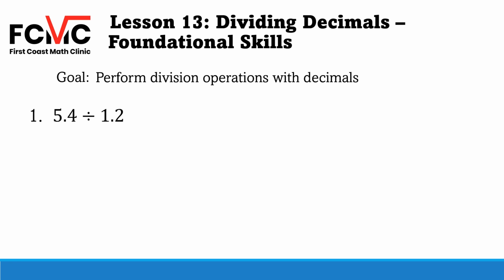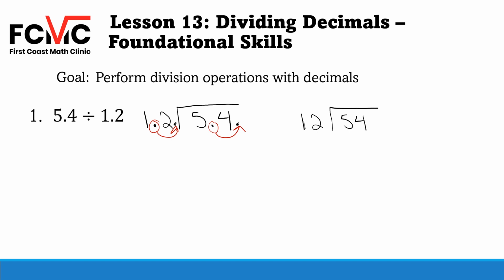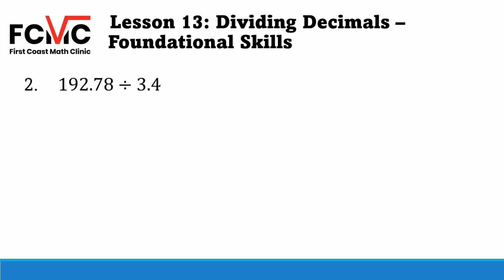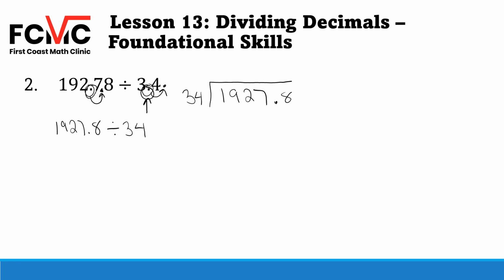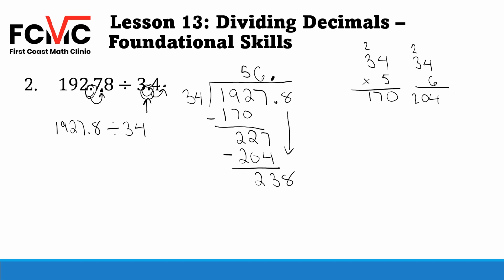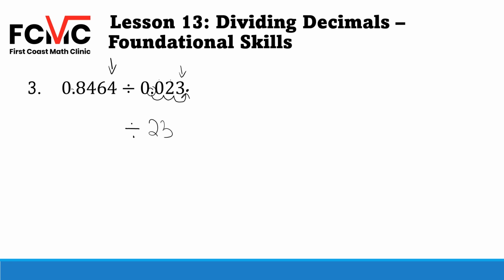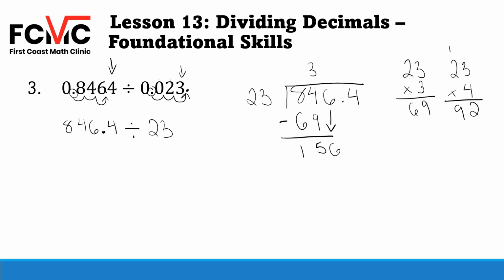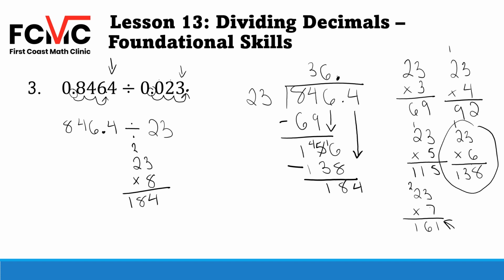F-13: Dividing Decimals - First Coast Math Clinic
Lesson 13: Dividing Decimals
Foundational Skills

First Coast Math Clinic (FCMC) LLC shows you how to divide decimal values.

Video Timestamps:
00:00 Start
00:11 Goal
00:20 Example 1
03:09 Example 2
07:06 Example 3